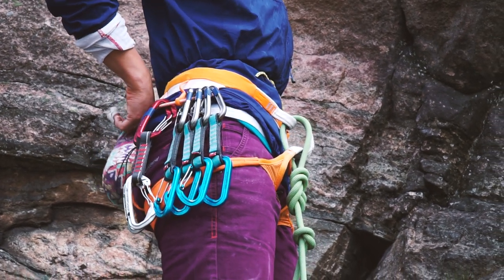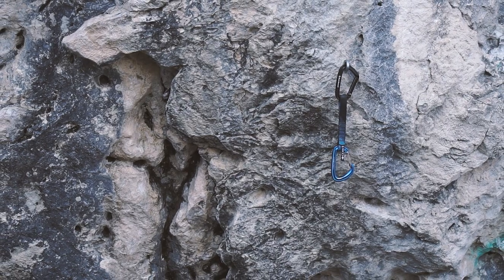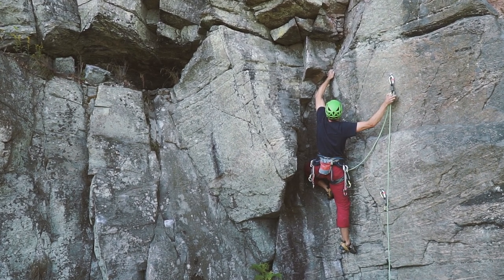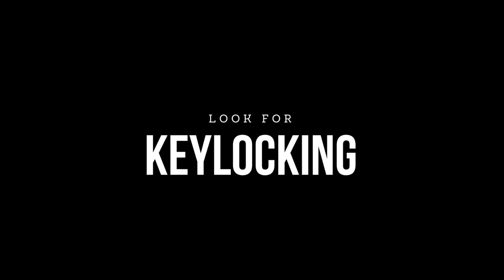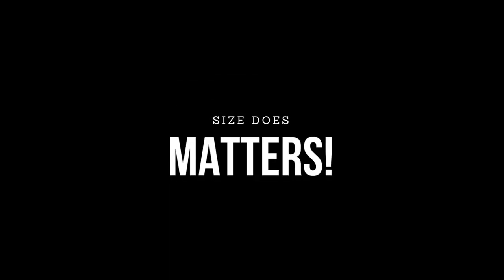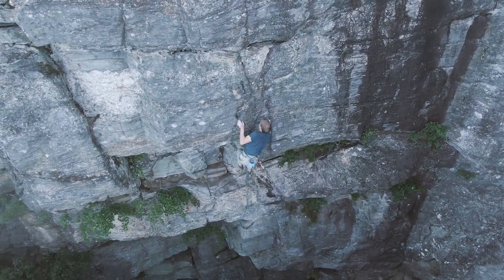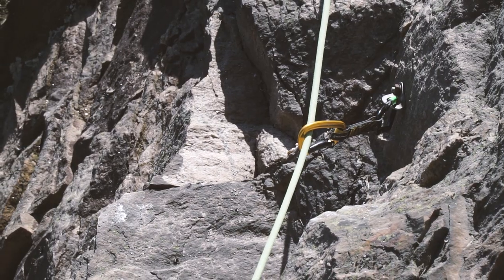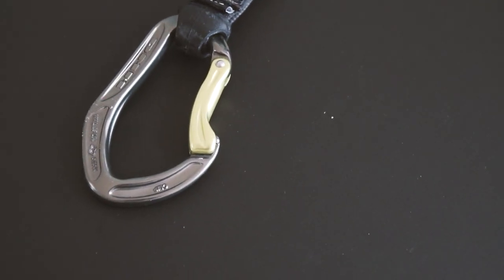How to choose the BEST quickdraws for climbing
If you want to choose the best quickdraws for rock or ice climbing and also the right quickdraws, then watch this rock climbing gear video about quickdraws! Because, in this climbing gear video I will share my experiences with different kinds of quickdraws, and what purposes they are best suited for. And in the end if the video I will show you a few examples of quickdraws that I can recommend and for what purposes

In this climbing gear video on how to choose the right and best quickdraws, I will be taking a closer look at what a quickdraws is made of.

First of all a quickdraw is made of two carabiners attached with a piece of webbing called the ‘dogbone’ – which is typically made of dyneema or nylon. You clip one carabiner to the bolt and the rope to the other carabiner, and then you are safe should you take a fall. But if take an even closer look, then there are a couple of things that are quite important to notice.

Quickdraws come in many different shapes and sizes! So, therefore I will discuss the different types of carabiners that a quickdraw consists of.

The simplest quickdraw carabiner is probably the straight-gate. You would usually use these for the bolt end – both it is really easy to identify the and they open quite easily when pushed against a bolt

For the rope-end of the quickdraw a bent-gate carabiner is a really great choice! It is much easier sliding the rope in than a straight gate. Often you will combine a straight-gate with a bent-gate, so you can easily identify bolt-end from rope-end as well as getting the benefits of each carabiner type

There are also some carabiners for quickdraws that are called wiregates. Wiregates are characterized by being made of a thin wire. They are particularly well suited for ice climbing as there is a minimum amount of surface contact with the actual carabiner meaning that even if frozen, then you can still open the carabiner – and that is pretty handy!

An additional thing to consider is the length of the quickdraw. A long quickdraw re-duces rope drag as the rope doesn’t zip-zag as much, but they are heavier and take up more space on your rack. I would however recommend racking with at least 15-16 cm quickdraws. I find shorter quickdraws too short unless you are absolutely sure the route goes in a straight line – and it rarely does!

For traditional climbing, alpine climbing and ice climbing you can also build your own extendable quickdraws. This is really efficient as you can reduce rope drag significantly on longer routes

So, what is the right and best quickdraws for you? That depends on the climbing you expect to do. For sport climbing I would highly recommend durable quickdraws that can really take some beating. While for alpine climbing, ice climbing and traditional climbing I would probably go for lighter quickdraws that takes up less space and are lighter.

The Black Diamond Positron is a great all-rounder! It comes both with straight-gate and bent-gate as well as wiregates. This quickdraw has a strong dogbone an fairly light. The Black Diamond Positron suits most purposes and not particularly specialized.

For ice climbing and alpine climbing I like the DMM Spectre and DMM Phantom wiregates with a slim dyneema dogbone. They are big, but light, and you can easily handle them with thick gloves. I usually create my own quickdraws with a 60 cm dyneema sling, so I can easily extend these if the routes zig-zag a lot

For hard sport climbing and projecting I would recommend something like the Petzl Sprit Express of the DMM Alpha QD Sport. Especially the latter is more high-end, but with a thick dogbone it is durable and easy to grab. They are quite heavy though, so they are probably not that suited for longer days in the mountains on alpine as-cents.

MUSIC

RELATED ROCK CLIMBING GEAR VIDEO

If you enjoyed watching this rock climbing gear video about how to choose the right and best quickdraws, then remember to watch some of the other videos I’ve done about rock climbing gear: